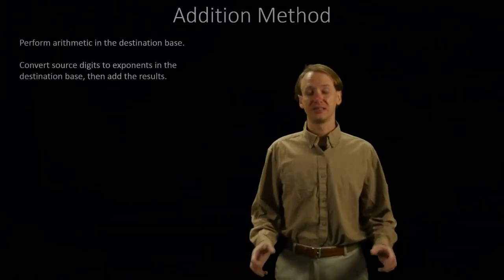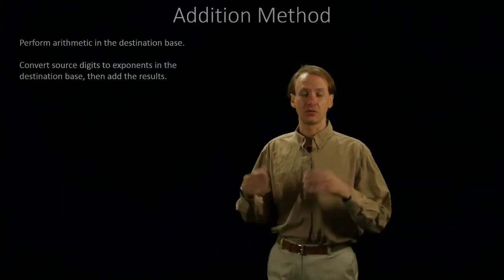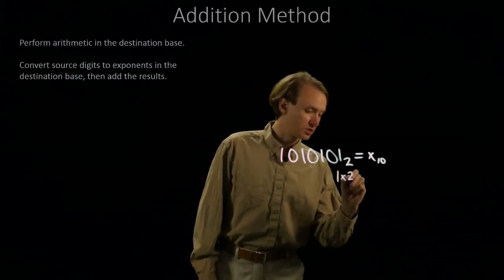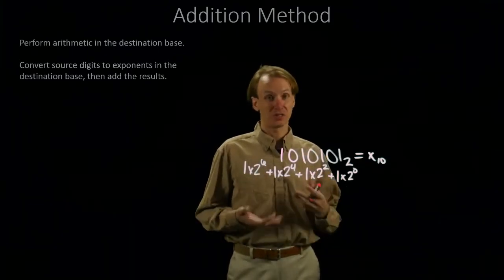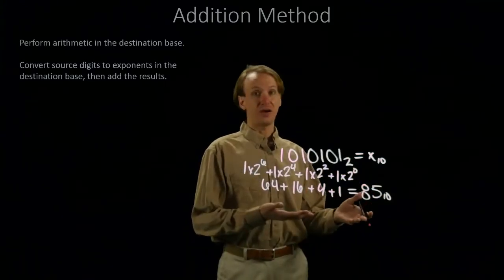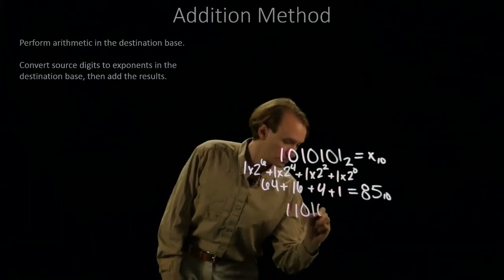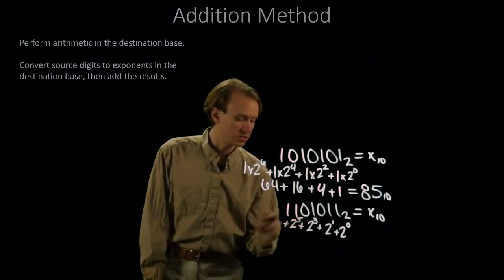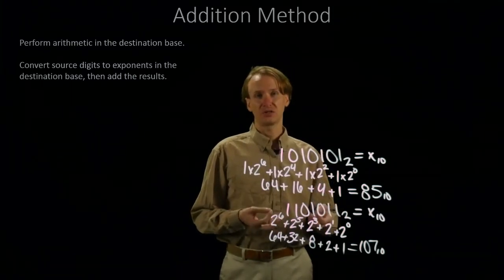12. Addition Method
Conceptual explanation of a method for base changes focusing on addition operations.